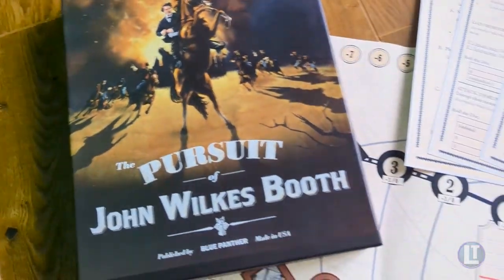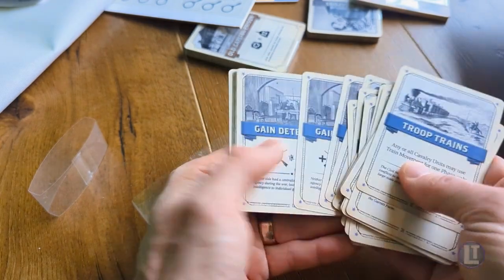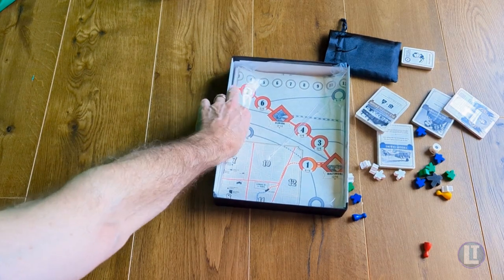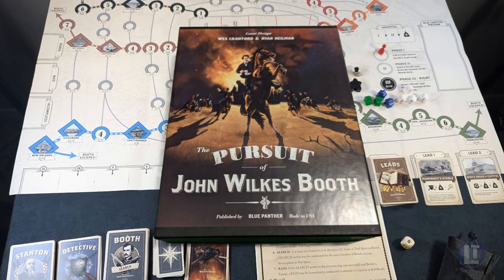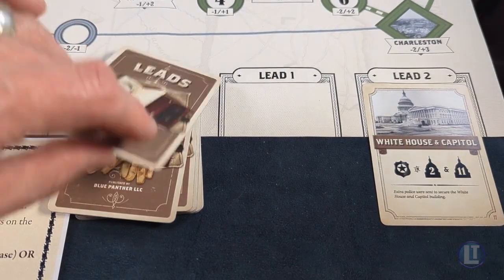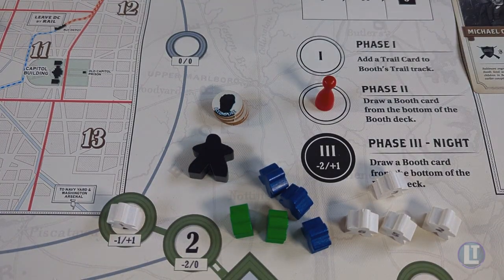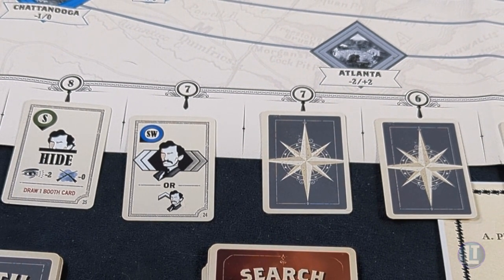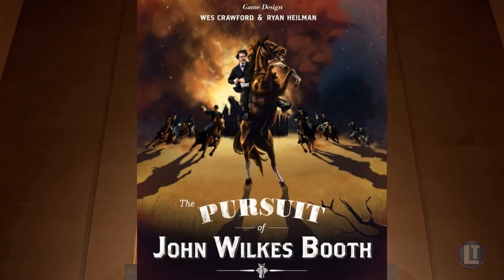THE PURSUIT OF JOHN WILKES BOOTH: Rebox and Preview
The Pursuit of John Wilkes Booth is a game that puts you in the shoes of the detectives trying to catch the bad guy who shot Lincoln!  Here is a reboxing and preview of the game!

The sixteenth President of the United States has been shot at Ford’s Theatre in Washington, DC, and Abraham Lincoln’s near lifeless body is carried to the Peterson Boarding House across the street. Secretary-of-War Stanton springs into action. Well-known actor, John Wilkes Booth, has been identified as the culprit and earns his place as the most reviled villain in US history. Meanwhile, blocks away, Secretary-of-State Seward and his family have been savagely attacked by Booth’s accomplice, Lewis Powell. Soon other accomplices are identified, and the pursuit of Booth and his cronies begins in earnest.

In The Pursuit of John Wilkes Booth, players control Detectives searching for the assassin. Historically, Union authorities did not know where Booth might head since it would be reasonable to expect that Booth might go to Canada, the less-populated West, or to a Northern or Southern port with an eventual goal of reaching Europe, Mexico, or South America. As Detectives in the game, players must process Leads for Clues and uncover Booth’s Trail as he attempts his escape. Players may call on Stanton to aid them in their task. Detectives must eventually complete a successful Search and Raid on Booth’s exact location and win the game by killing or capturing him.